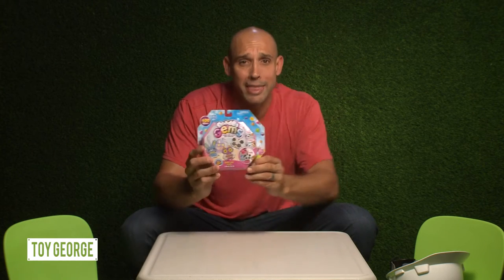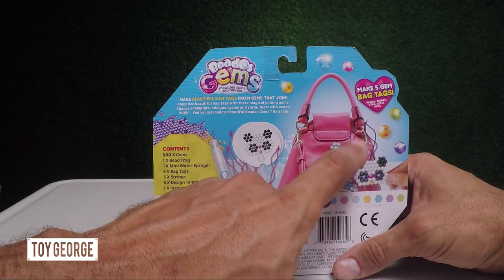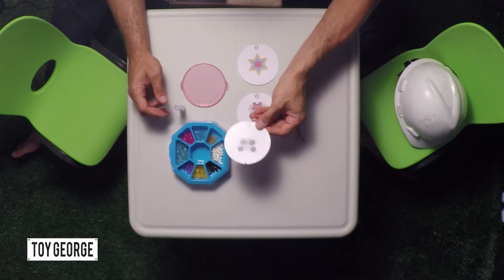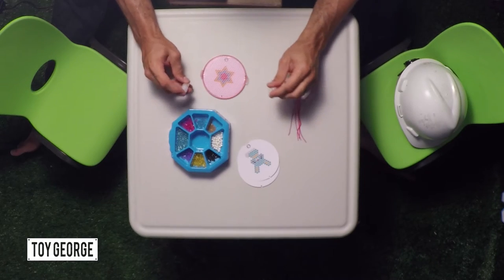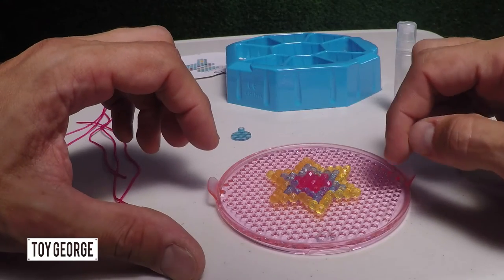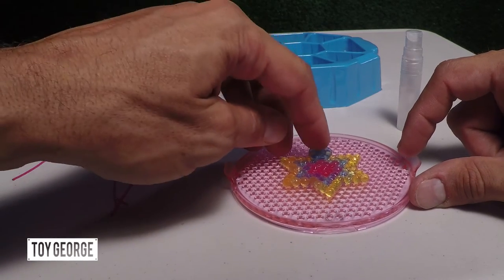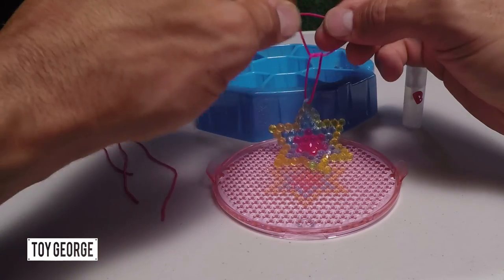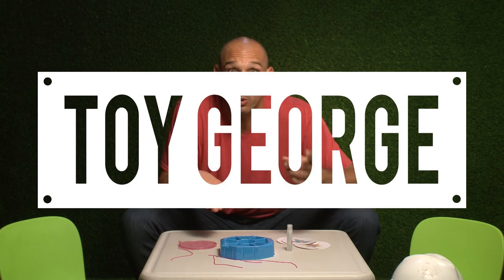Beados Refill Pack - Bag Tag Fun / SKU:BC8EA8E4 / Unboxing & Reviews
★ Places that you can buy the Beados Refill Pack - Bag Tag Fun

Beados Refill Pack - Bag Tag Fun / Unboxing & Reviews

Build up your Beados™ world with the Beados Gems Refill Packs. Choose from either a Themed Refill or Activity Refill Pack! The Themed Refill Pack comes in cute themes such as Family Playtime and Wonderland Castle. Activity Refill Pack has fun things to make such as Bag Tag Buddies, Precious Pendants and Friendship Jeweller.

Contents:
Assortment of 6:
2x Themed Refill Packs: Family Playtime and Wonderland Castle
4x Gem Activity Packs: Bag Tag Buddies (x2), Precious Pendants & Friendship Jewellery

MUSIC///
Huge Thanks to - 90 WATT
Category
Entertainment
License
Category
Entertainment
License